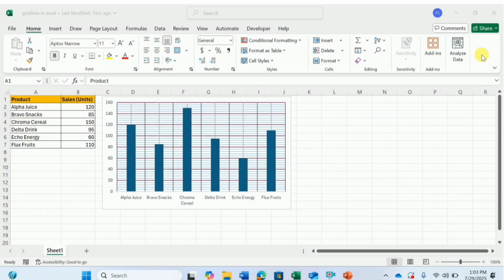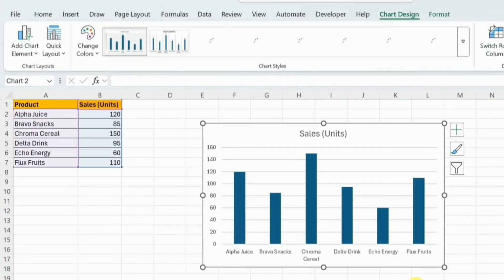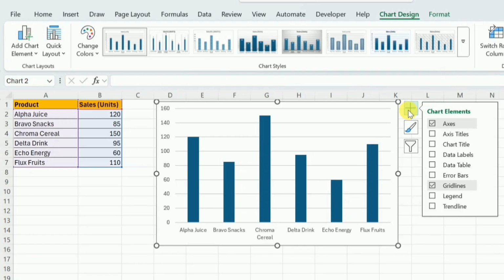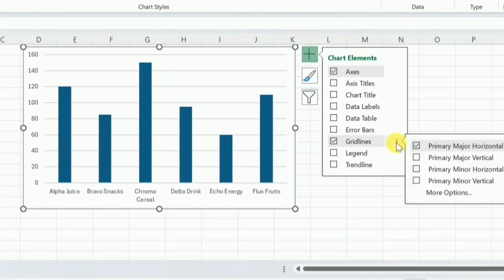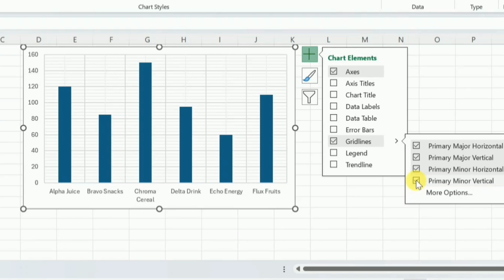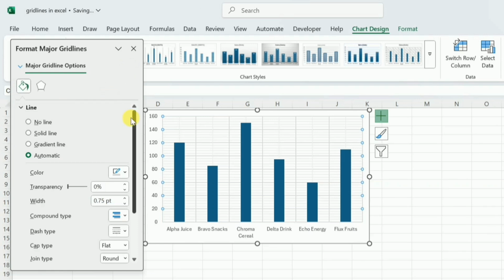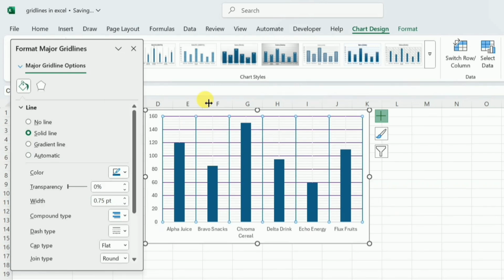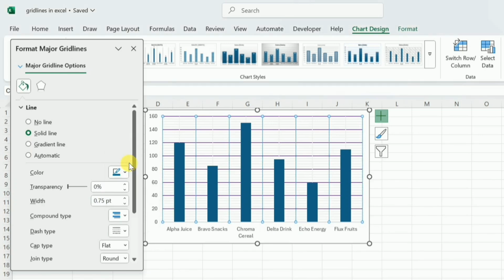How to Use Gridlines in Excel Charts for Clearer Data Visualization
Learn how to use gridlines in Excel charts to make your data easier to read and more visually appealing. This quick tutorial walks you through enabling, customizing, and formatting gridlines for better clarity. Perfect for beginners and anyone looking to improve their Excel skills. Watch now and upgrade your data presentation game!